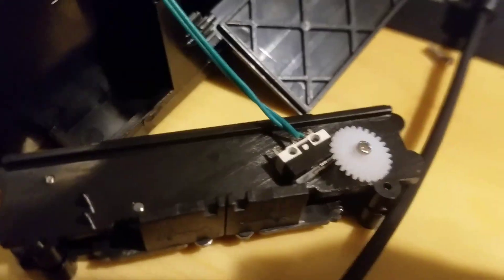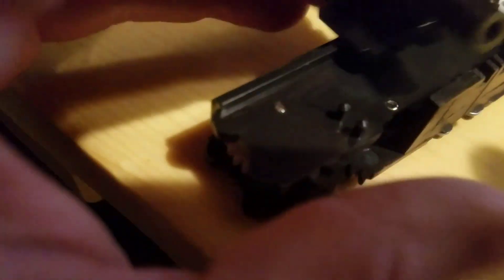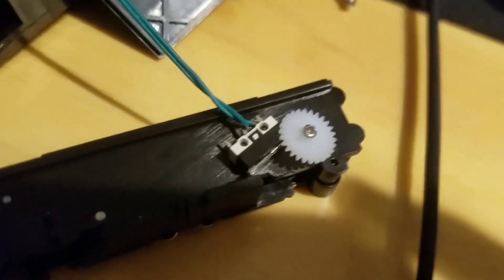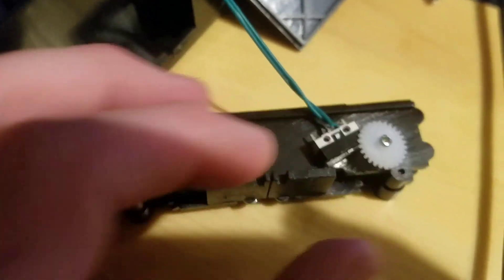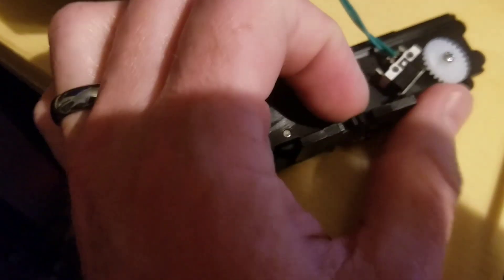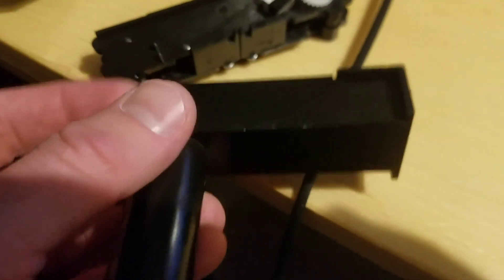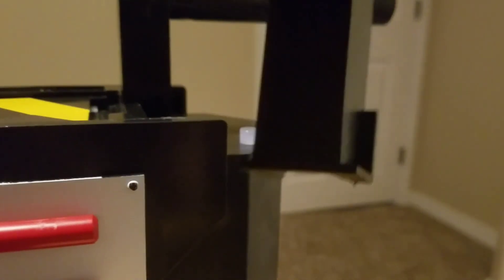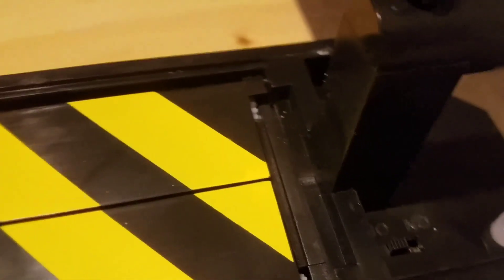Ghost trap gear assembly thoughts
Trying to figure out whether to use s solenoid or servos